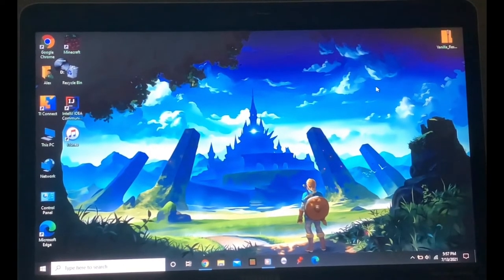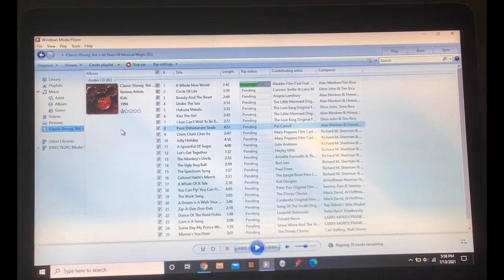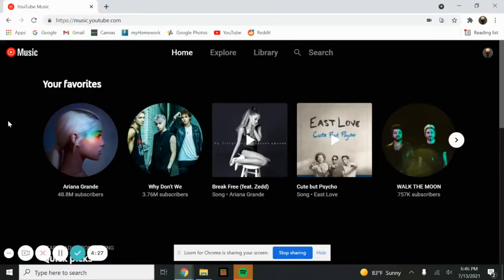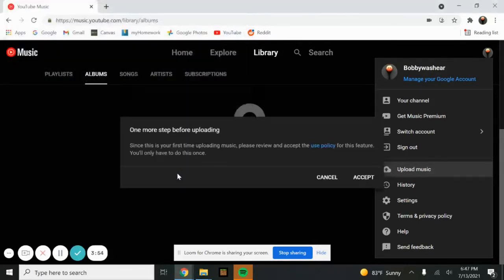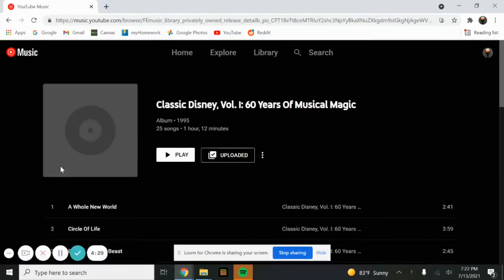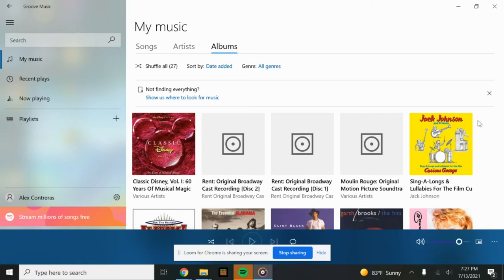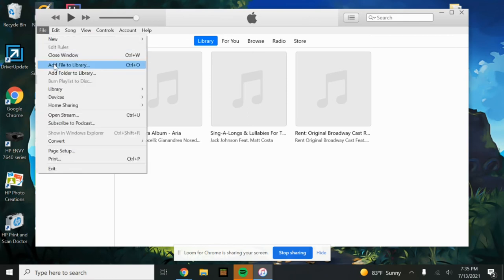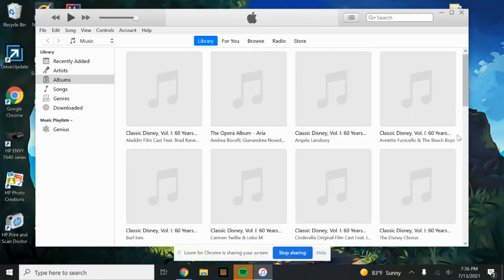The Easiest Way to Digitize Your Music (Windows)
This is how to Digitize your CDs through Windows. It's easy and fast. You're welcome.